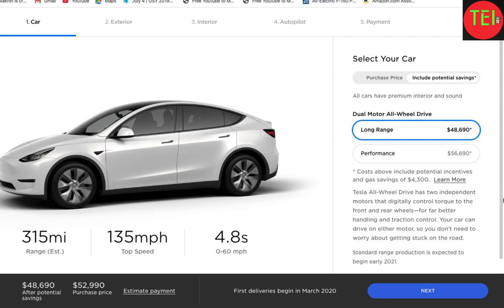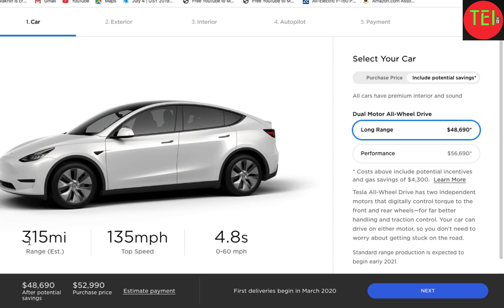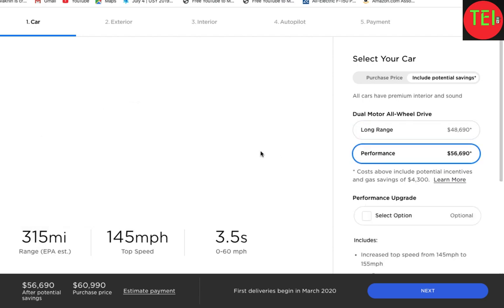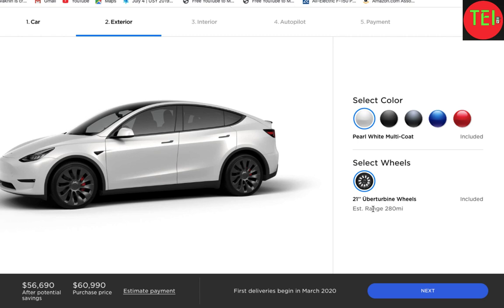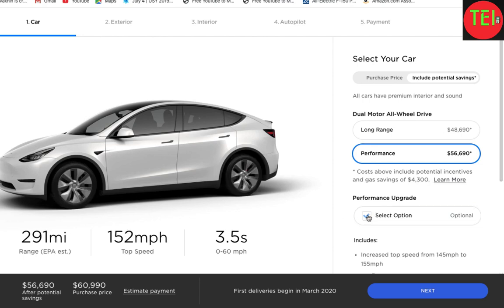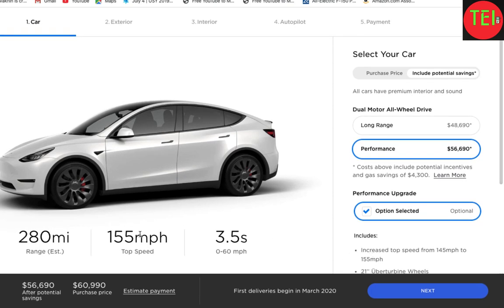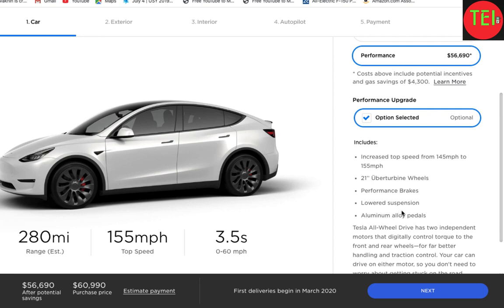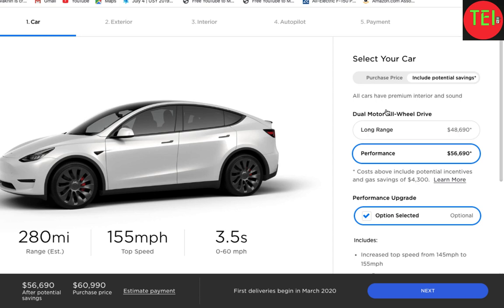Don't GET Tesla Model Y Performance 21’’ Überturbine Wheels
Tesla Model Y NOW Offers 21’’ Überturbine Wheels, Performance Model, less range, tires pop, very expensive
Moshe, TEI